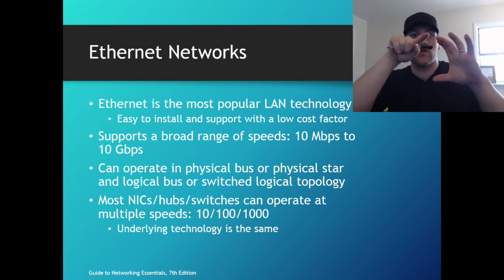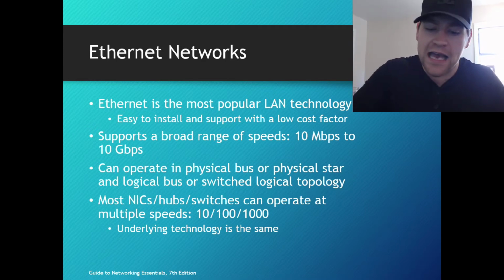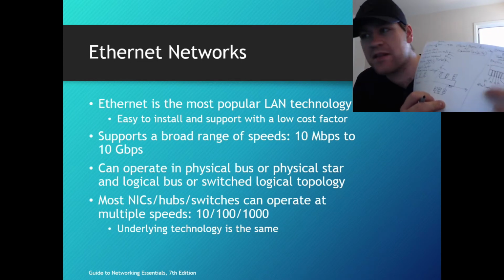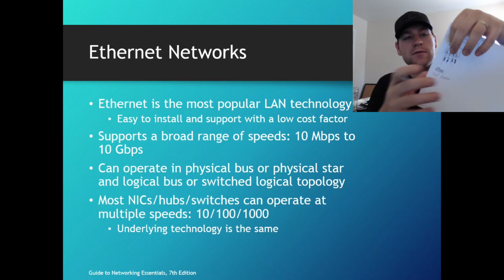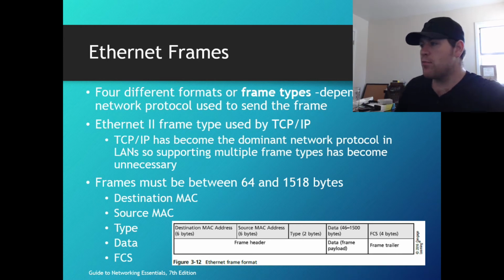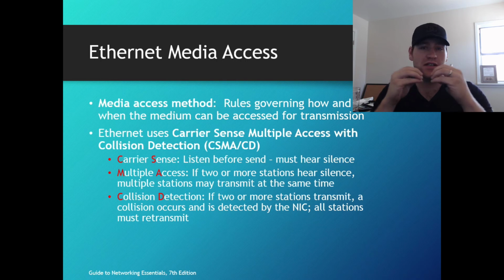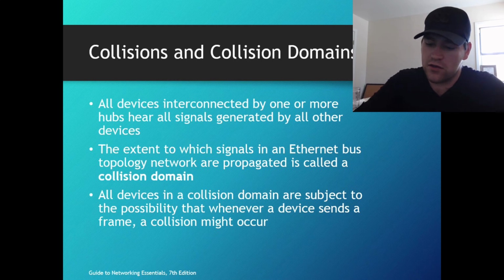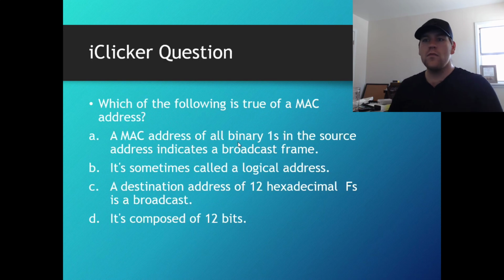CNT 100 Chapter 3 Part 3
Part 2 of Chapter 3. We continue our discussion on Networking technologies.